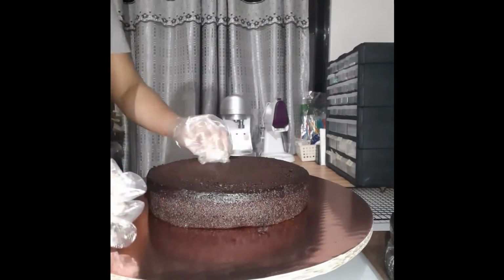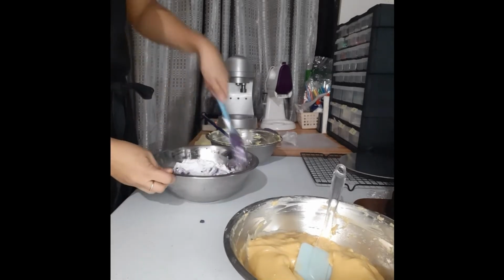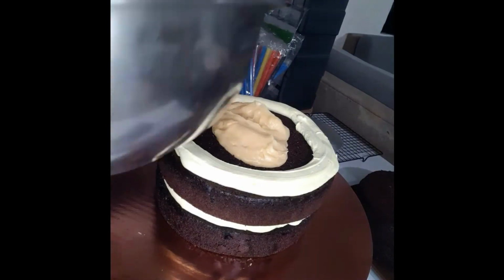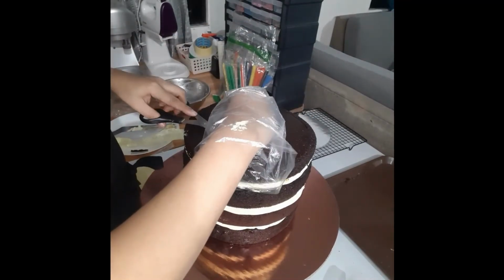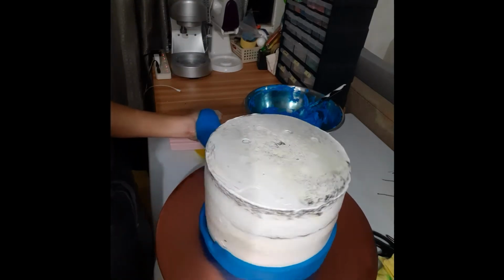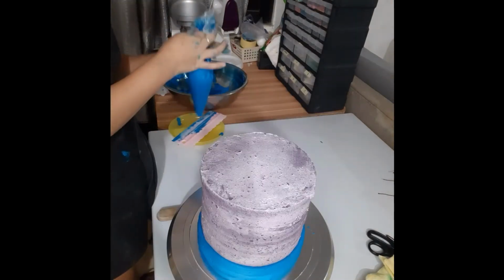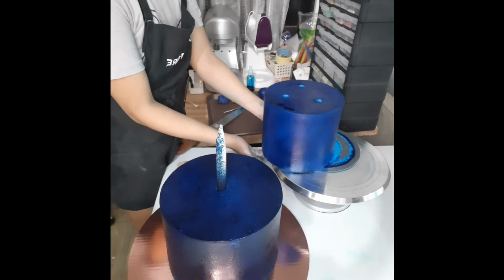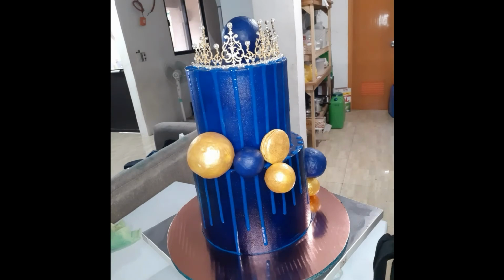How To Stack and Decorate 2-Tier Debut Cake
God speed everyone! Happy baking!